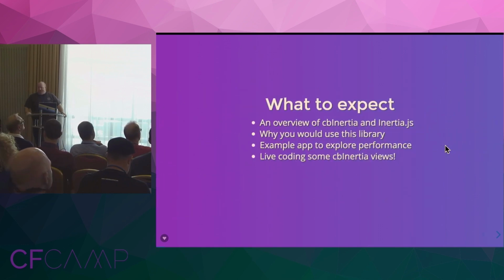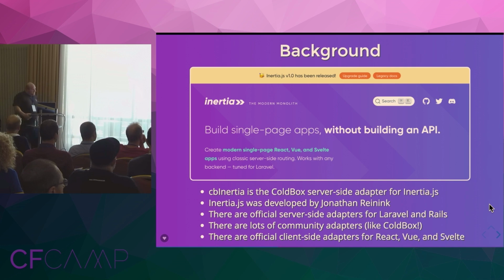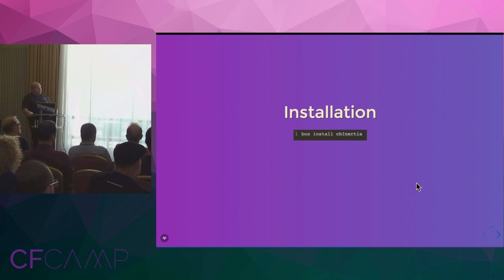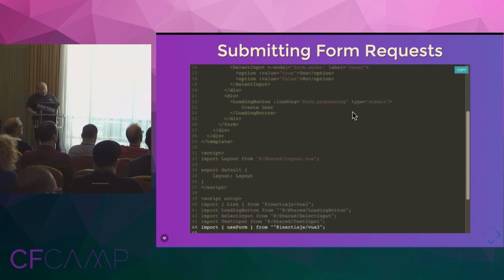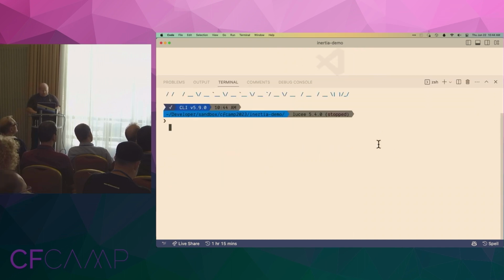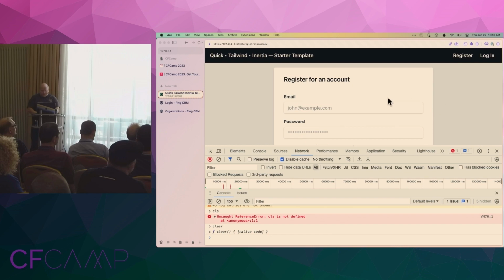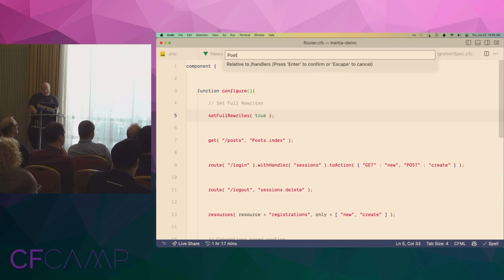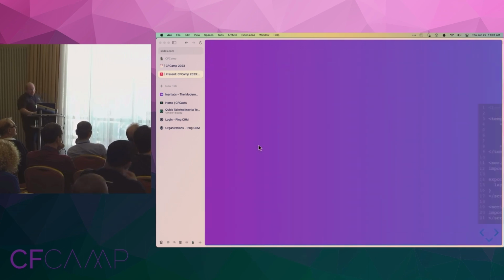CFCamp 2023 - "Get your Front End Rolling with Vue and InertiaJS" by Eric Peterson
Explore insights from the last CFCamp 2023, at Hotel Marriott in Freising!

Session: "Get your Front End Rolling with Vue and InertiaJS" by Eric Peterson

Mark your calendars for this year's CFCamp, happening on June 13-14, 2024, at Hotel Marriott in Freising!

Don't miss out on the opportunity to be a part of this vibrant community and learn from industry experts firsthand.

for more details and secure your spot at CFCamp 2024!